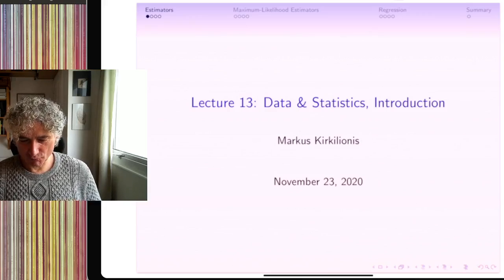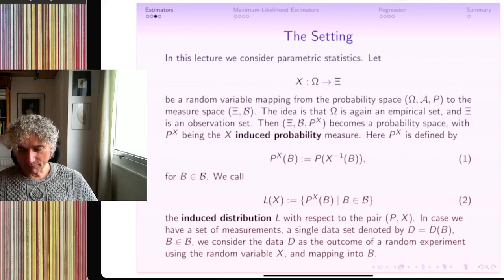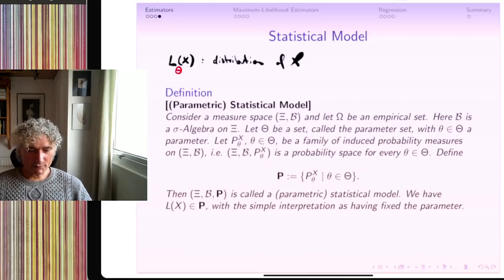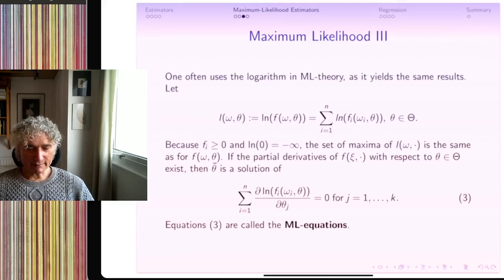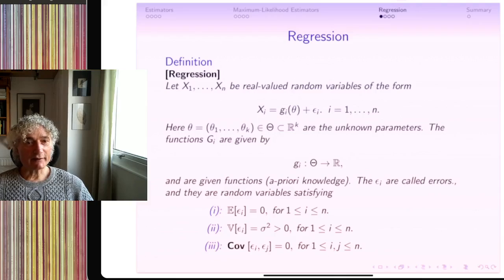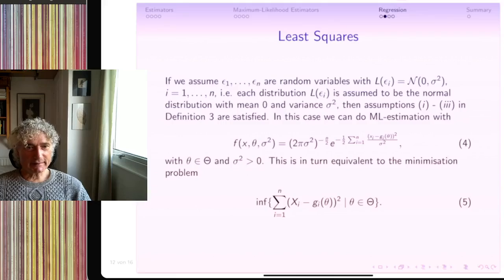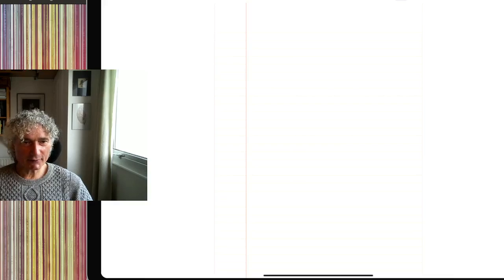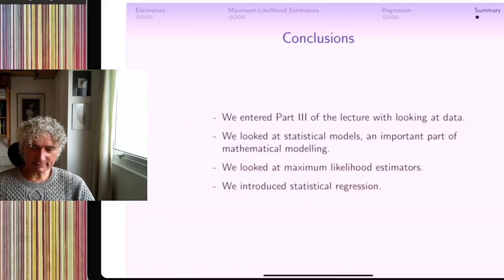Lecture 13 - Introduction to Statistical Estimators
Week 8: Statistics and Mathematical Modelling
• Statistical Models and Data.
• Classification.
• Parametrisation.